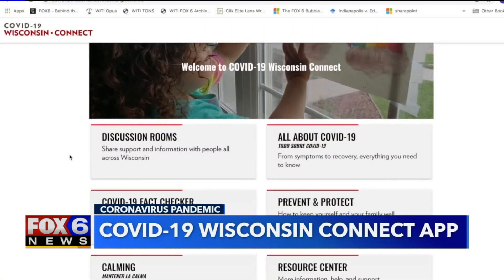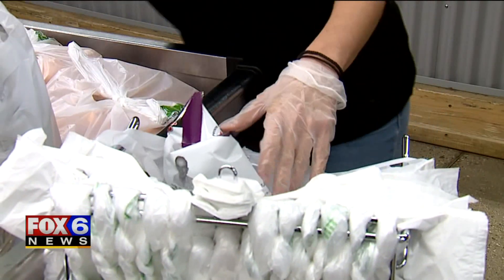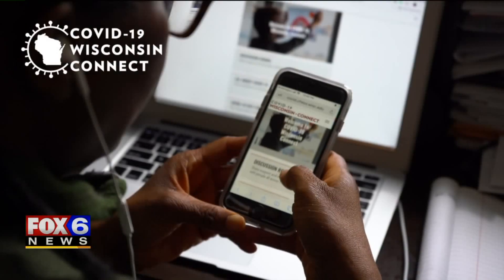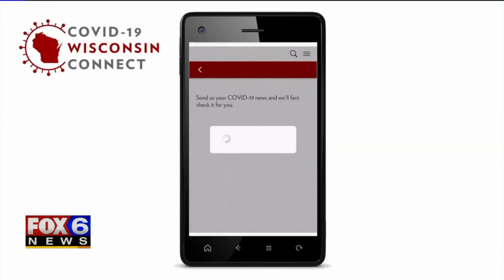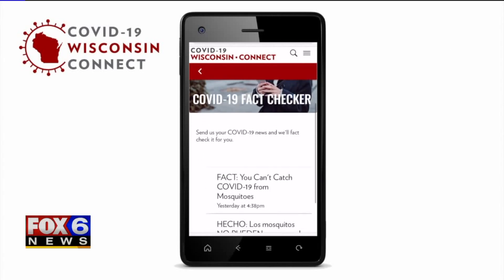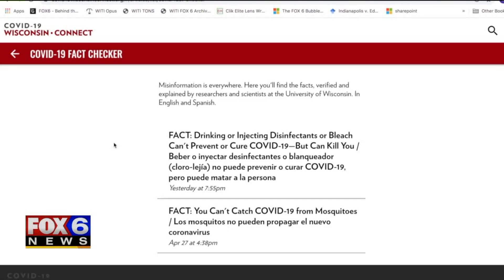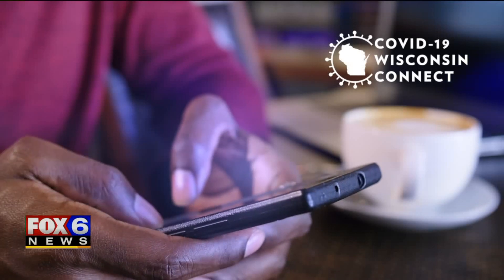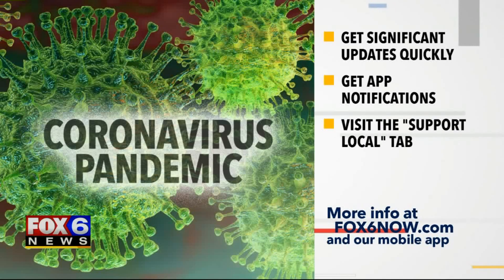COVID-19 Wisconsin Connect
Available in English, Spanish even Hmong the team at Wisconsin connect wants to make sure the facts are understood.